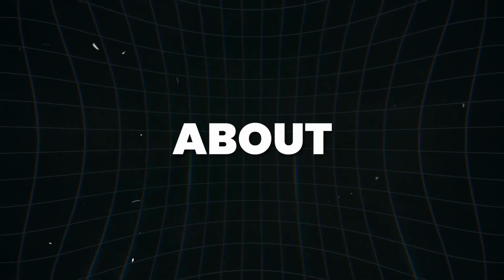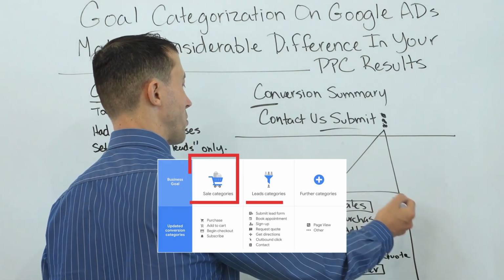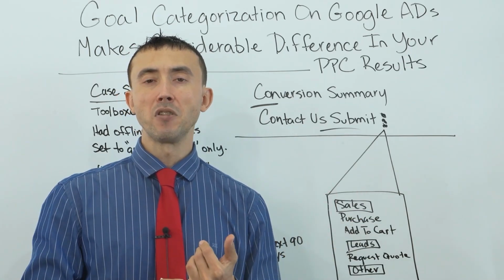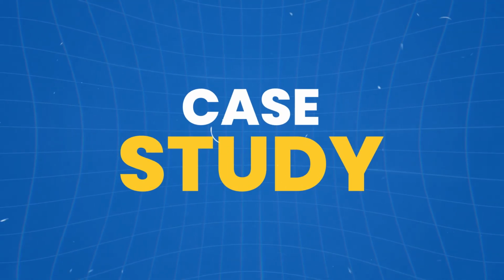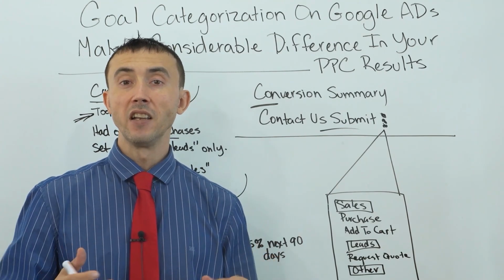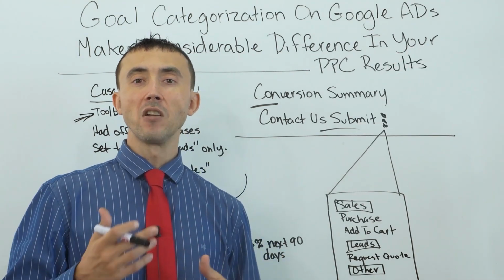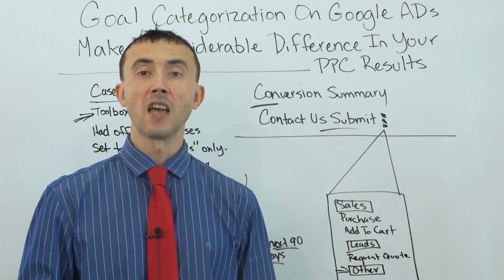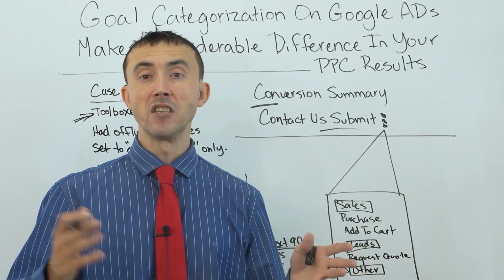🎯 Goal Categorization On Google ADs Makes Considerable Difference In Your PPC Results! 💥📈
Assigning the wrong category to goals in your Google Ads account messes with your campaigns optimization greatly 🚦❌.

Google carefully weighs each of your goals based upon the statistical likelihood of purchase 📊💡, and guides your ADs with this data accordingly 🧠.

Miscategorize a goal ⚠️, and they simply aren’t going to optimize your ADs as well ❌📉.

Fix this right before you do anything else with your ADs 🔧✅.

Timestamps:
0:00 Intro
5:30 Increase Conversion Tracking
9:20 Case Study 1
14:58 Case Study 2